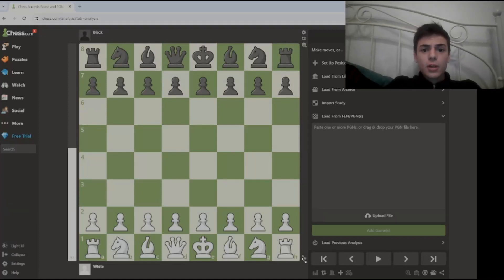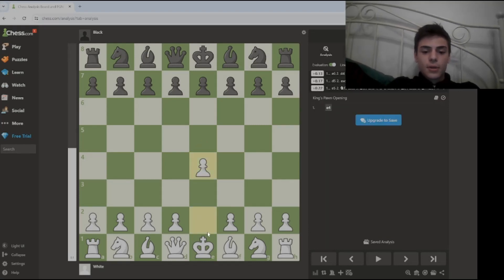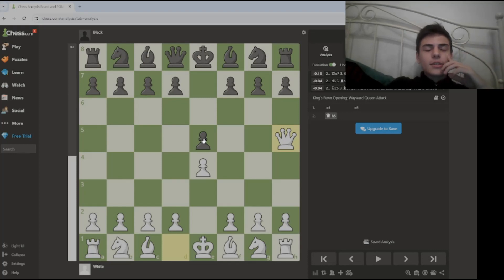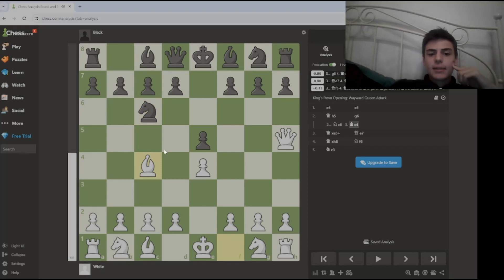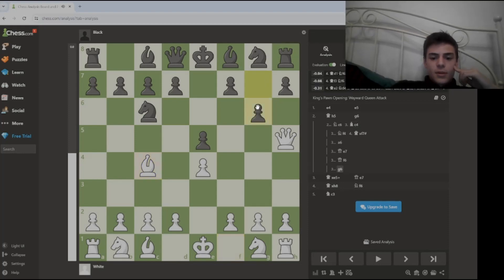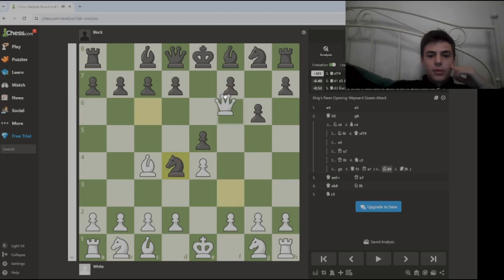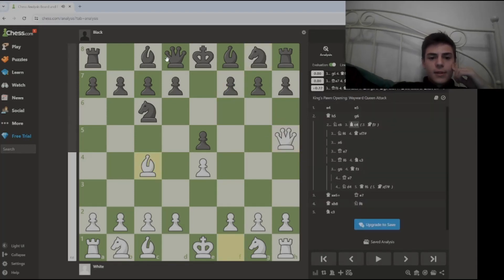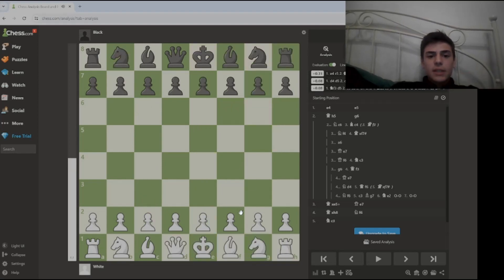Scholar's Mate, Win 9 games out of 10 as a beginner!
Please fill out a short, easy survey to help me improve (there are questions about video quality)